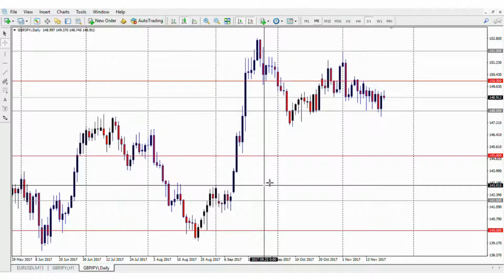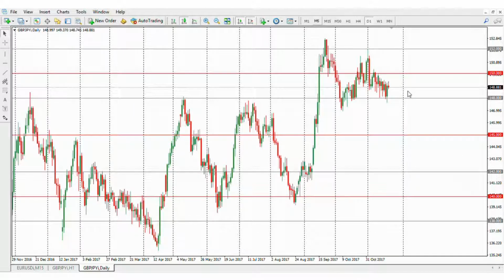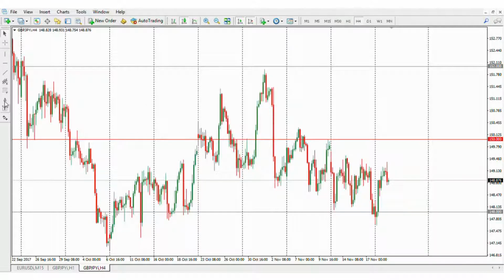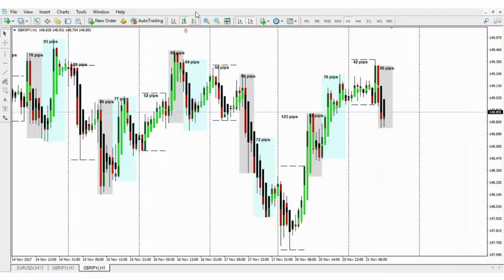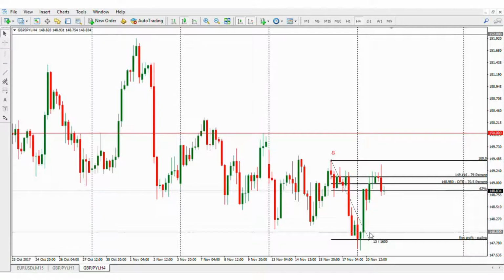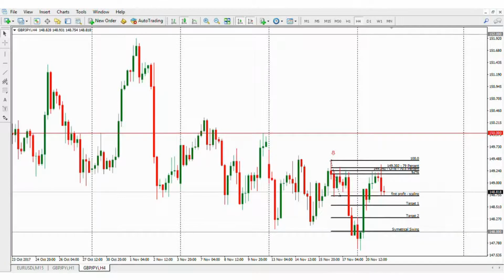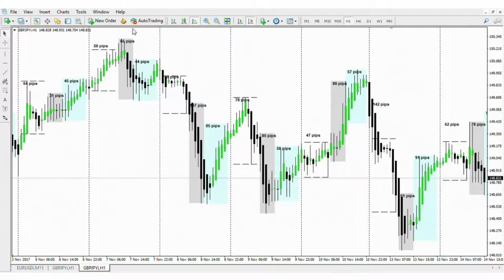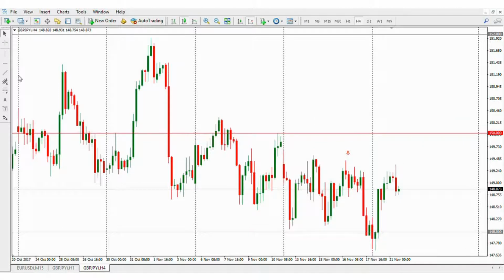LIVE Forex trade session - CAUGHT PIPS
Hello dear traders, i tried to broadcast live but had some internet issues. so i made a video live trading. got some beautiful entries and opportunity to catch some PIPS easily. forex trading for newbies is not easy. it needs work.
Make sure to follow me everywhere so you get updates.I also do reply to DIRECT MESSAGES.